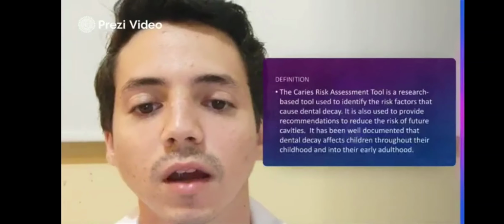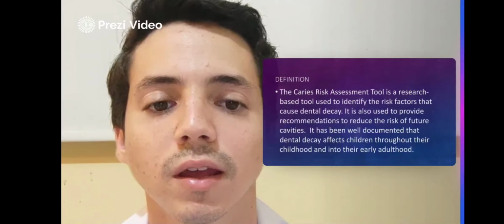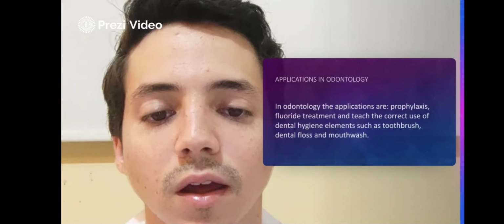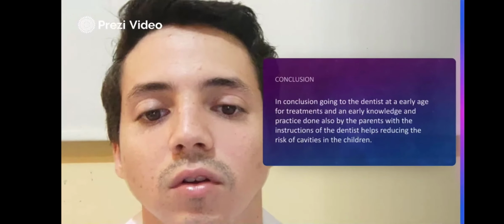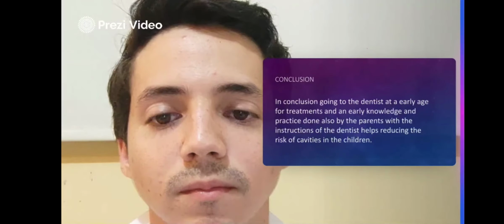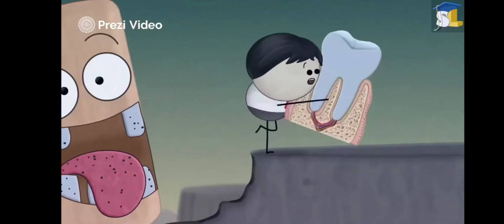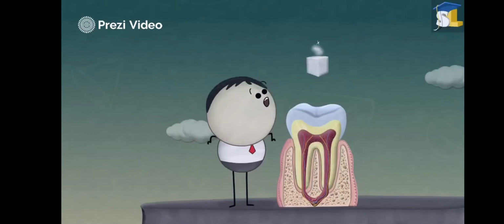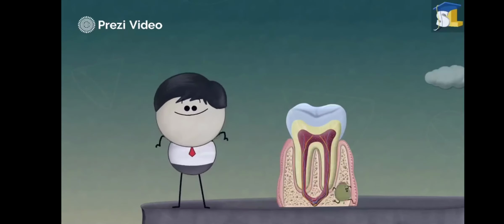Assessing Children's Risk for Dental Caries and Parental Preventative Practices EP